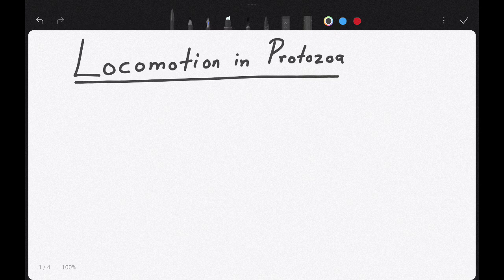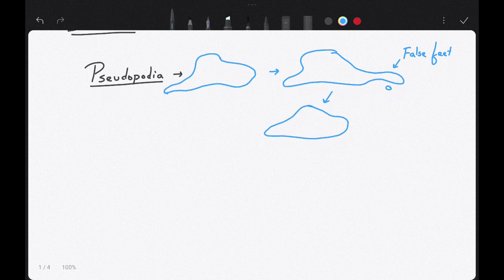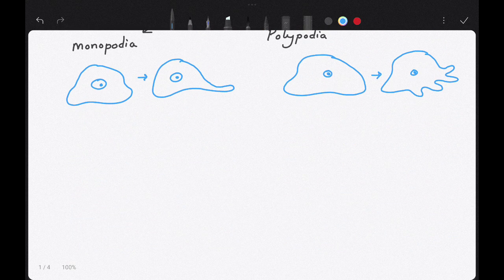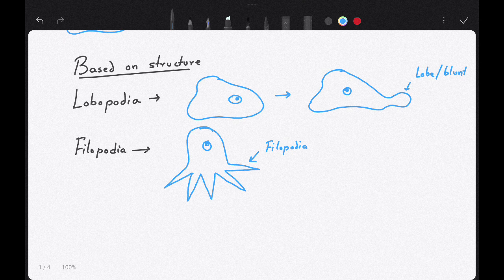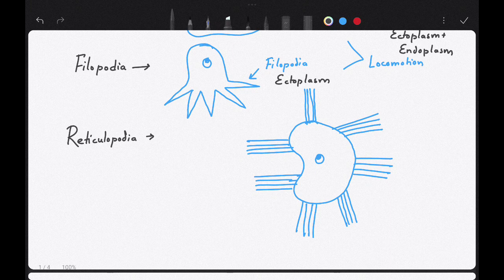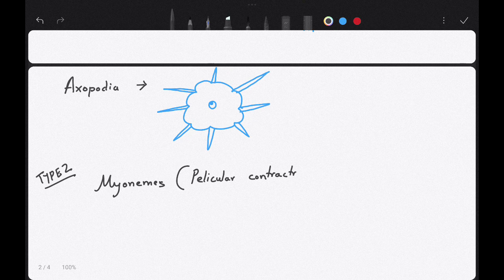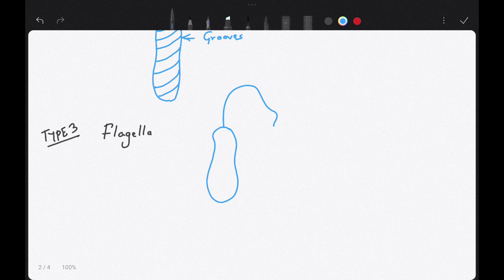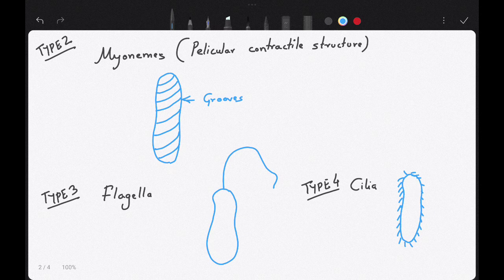Locomotion in Protozoa |ZOOLOGY | UPSC ZOOLOGY OPTIONAL | BSC & MSC ZOOLOGY| STATE PCS/PSC ZOOLOGY.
LOCOMOTION IN PROTOZOA

upsc zoology
upsc optional zoology
upsc zoology optional
upsc zoology optional paper
zoology optional for upsc
upsc zoology optional 2026
Bsc zoology
Msc zoology
state pcs zoology
state psc zoology